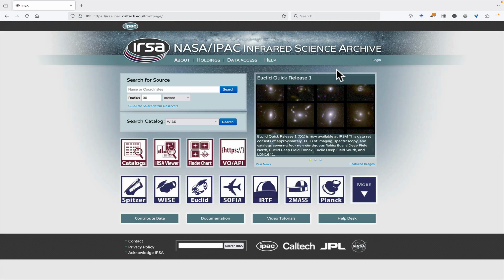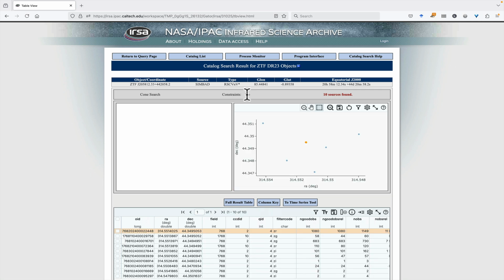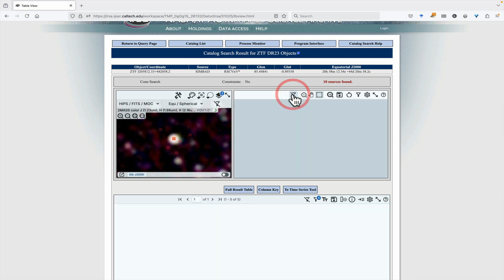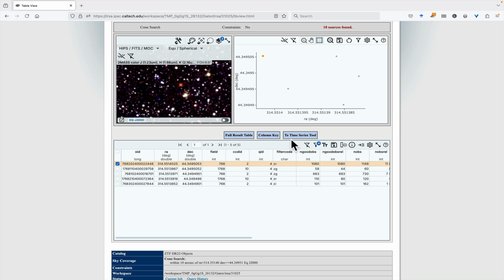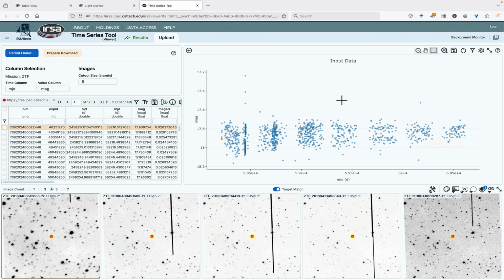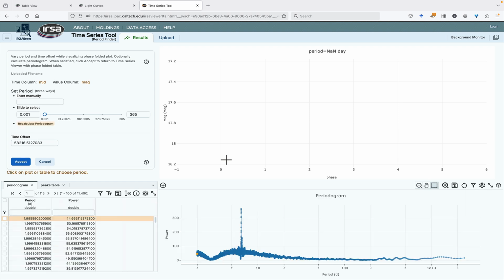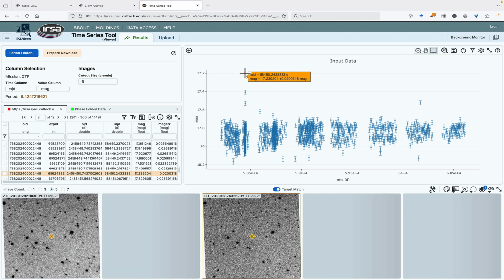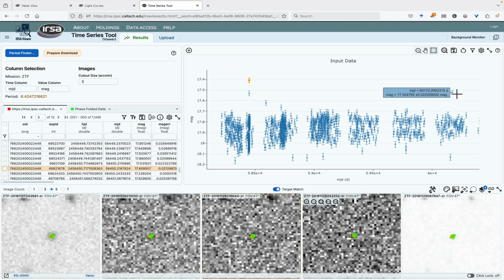IRSA Tutorial 0103v3: Getting light curves and making plots with error bars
This short video demonstrates how to find a light curve and make a plot of it, with error bars. The specific example is of a light curve from ZTF, but other tools with this look and feel have similar options. (If you have questions, the IRSA Helpdesk is